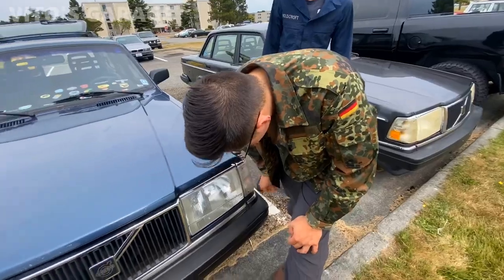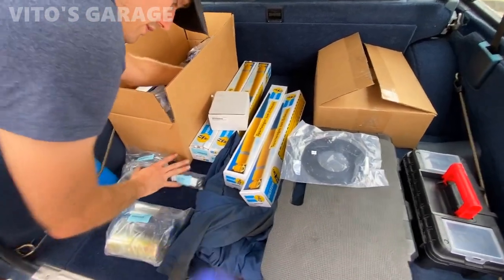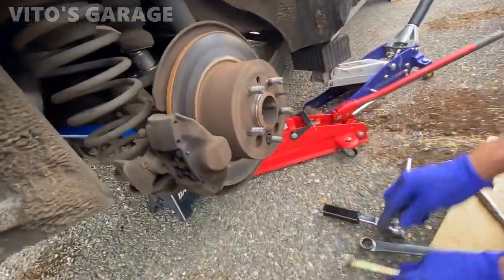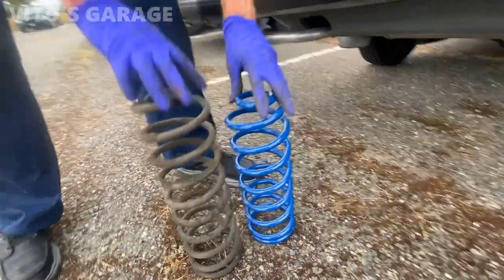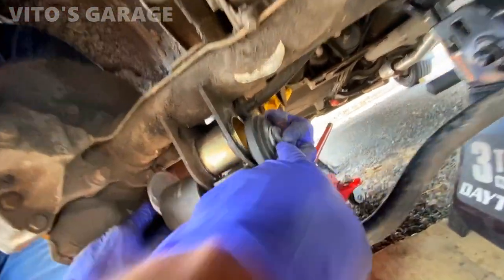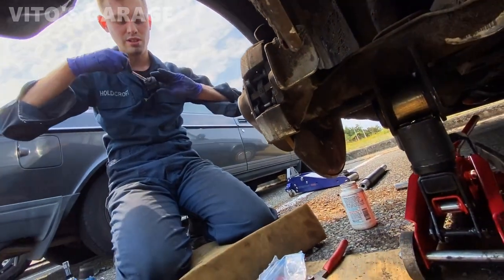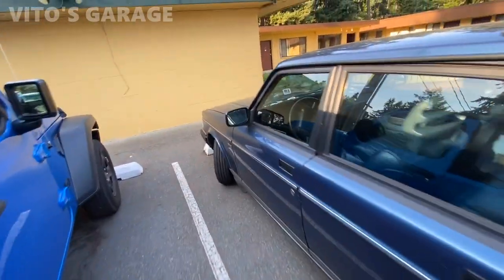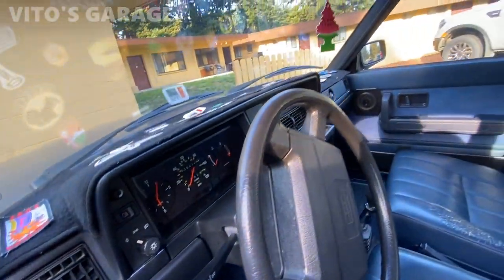Dylan and I Are Rebuilding His Suspension on his ONE OWNER 1993 Volvo 240 Wagon 5 Speed Manual!!!!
Hey friends!

Dylan bought this sweet one owner 1993 Volvo 240 wagon with over 325k miles!!! It's like a new car!!! We're starting to do a lot of work to it!

I love socializing and meeting new people:
1) VITO'S GARAGE ON FACEBOOK: